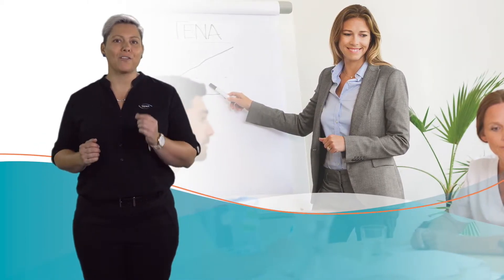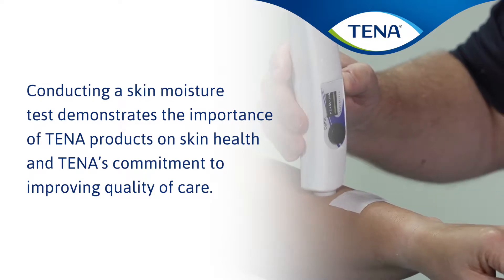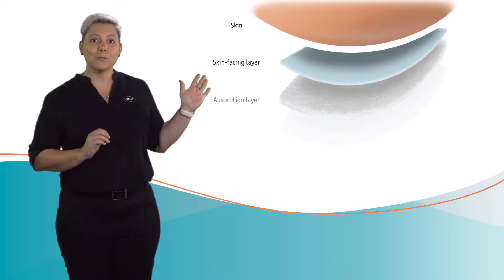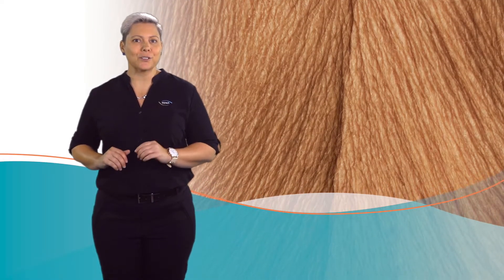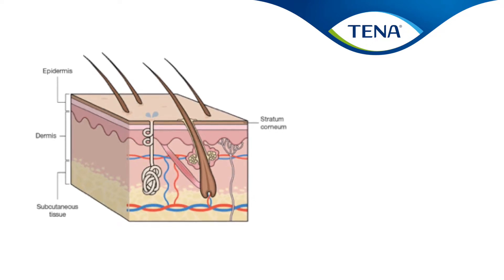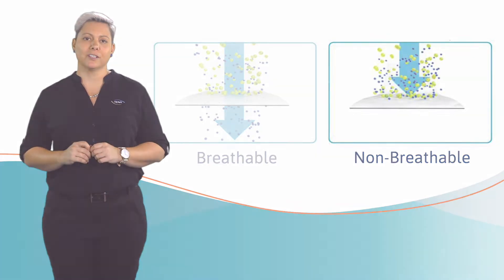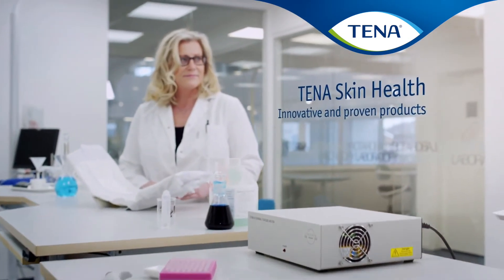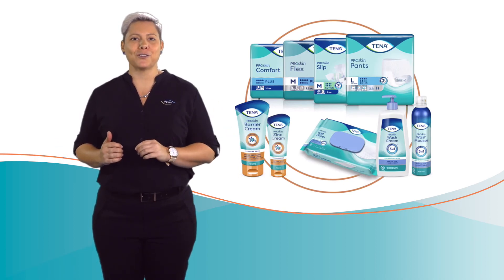TENA PROskin – reduces skin moisture for incontinence product users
Skin moisture level is a key indicator of the skin barrier function and the ability to measure this accurately with our skin moisture test is essential in being able to provide products that effectively keep the skin dry.
In order to investigate the interaction between the product and the skin, TENA is the first to develop an in-use test method that measures the change in moisture level on the skin.  The Skin moisture test developed by TENA has been validated by South Hampton University to effectively measure moisture levels on the skin.

The skin moisture test is conducted with real pads on real skin over an extended period of time in lab test conditions that consistently show that TENA PROskin products keep the skin protected by keeping moisture away from skin, inhibiting the existence of a micro-climate and avoiding the risk of IAD’s.